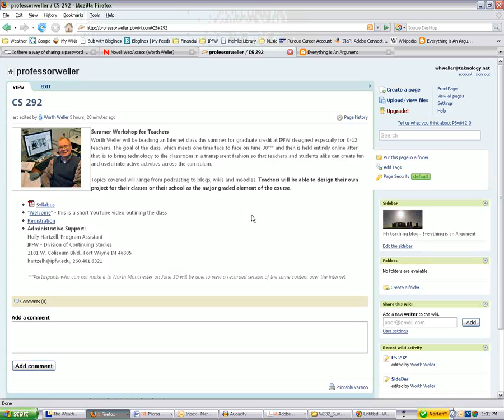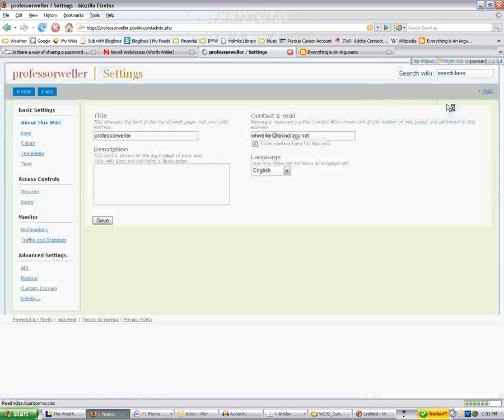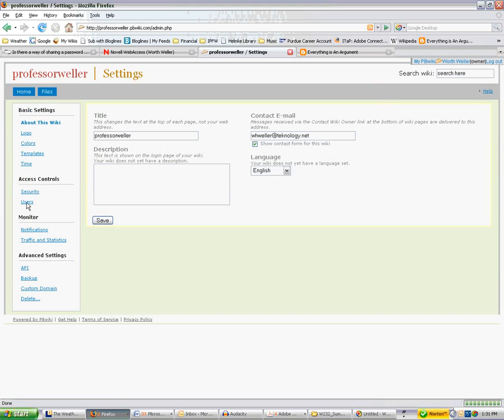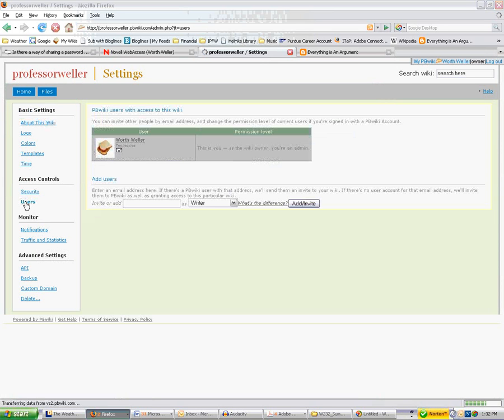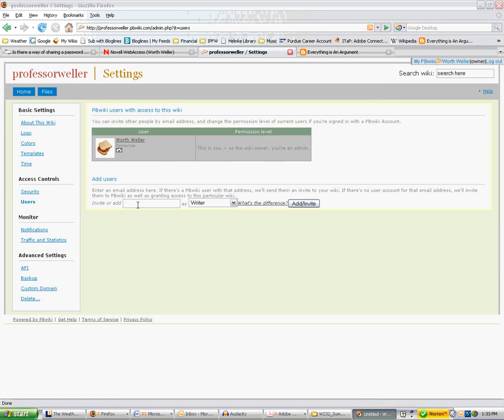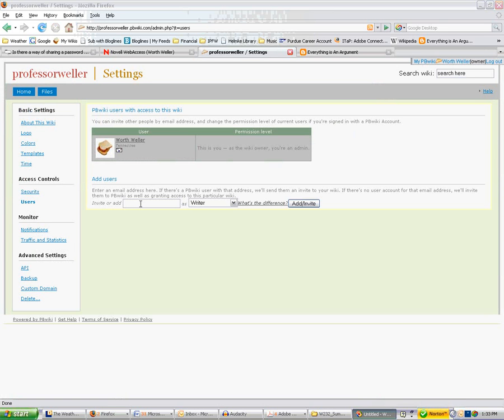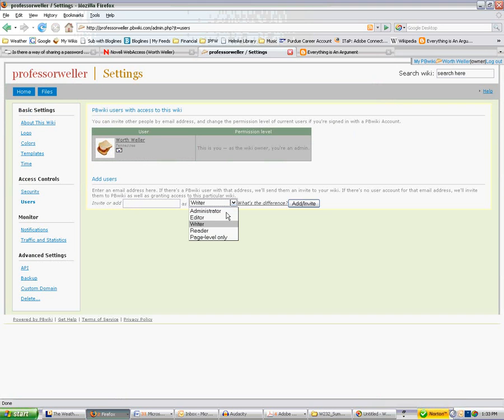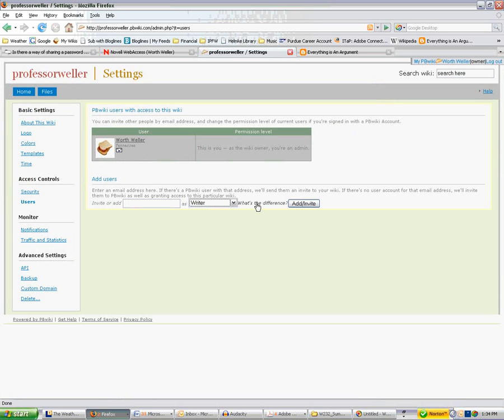Wiki Settings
a short a/v help file